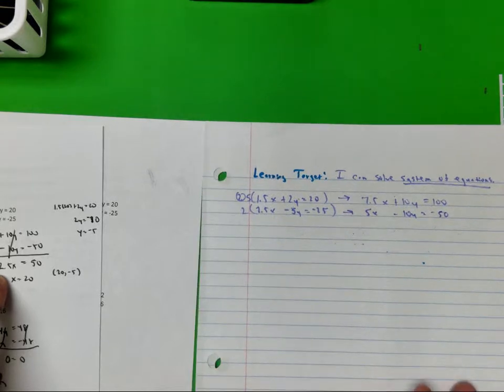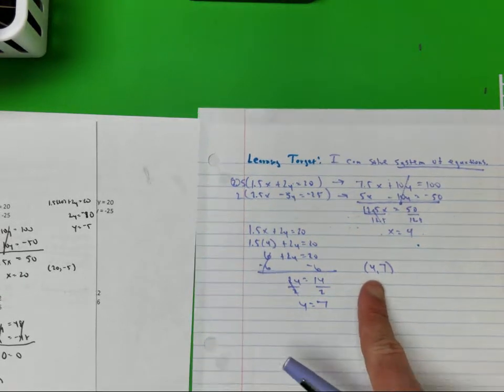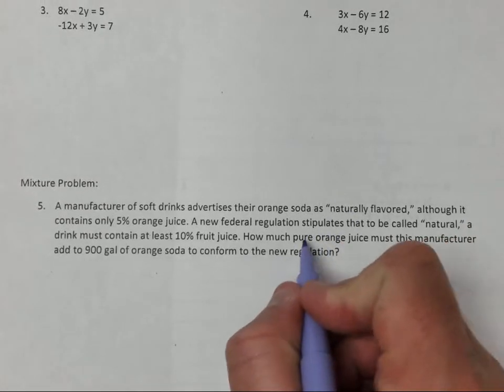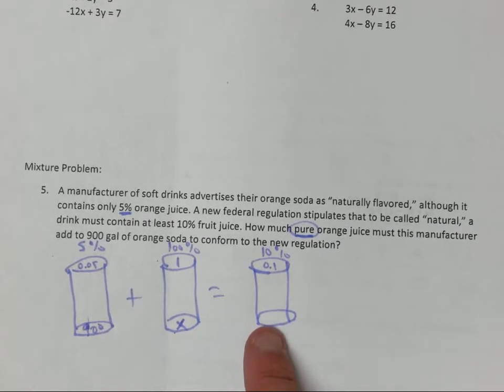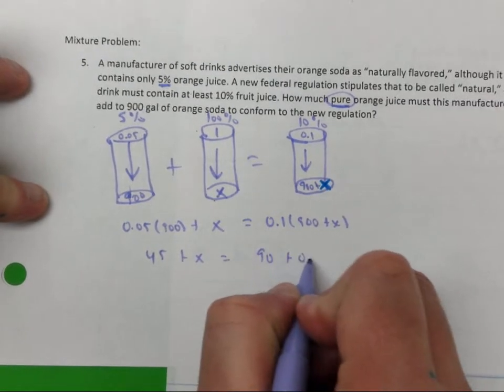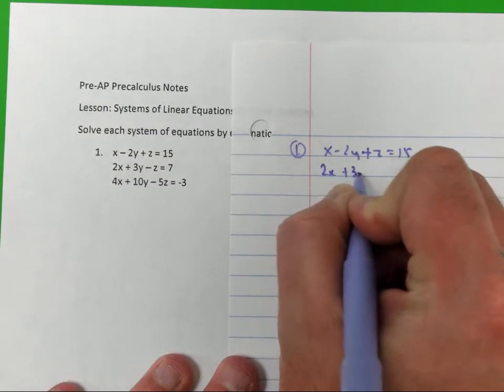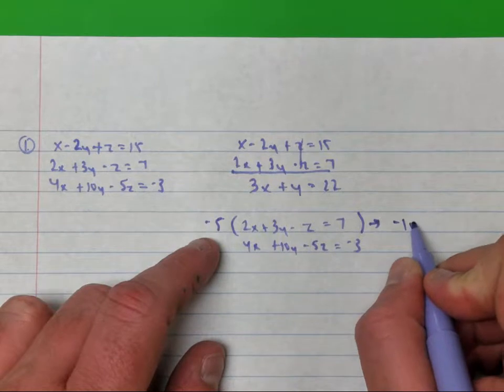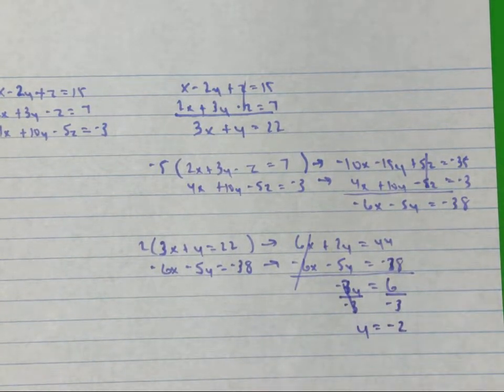MTH 112 Notes for Friday, Nov. 3: Solving Systems of Equations